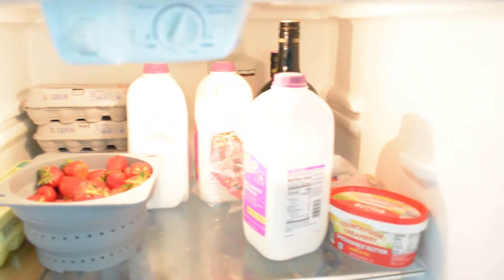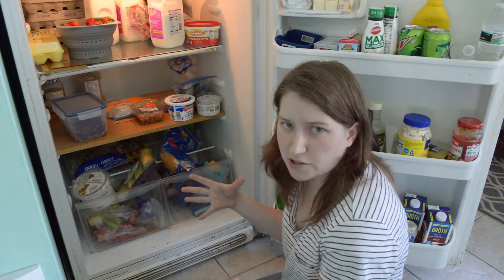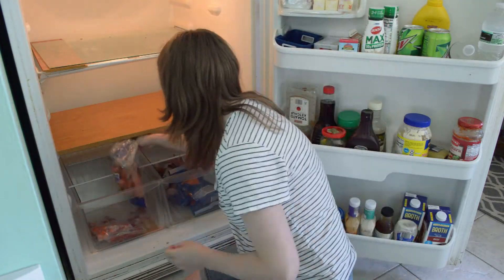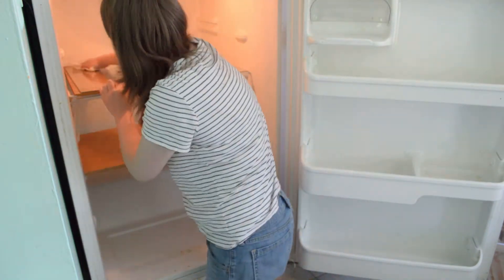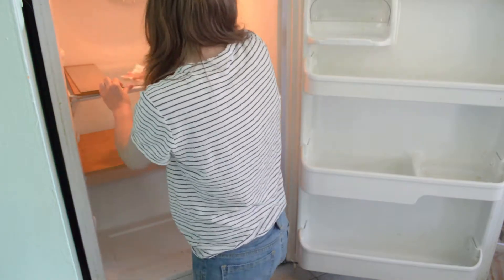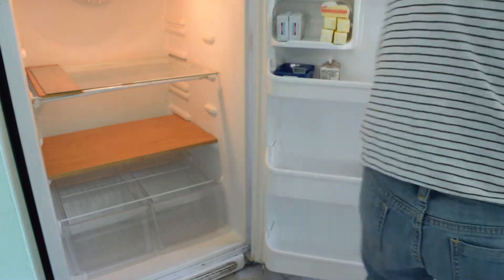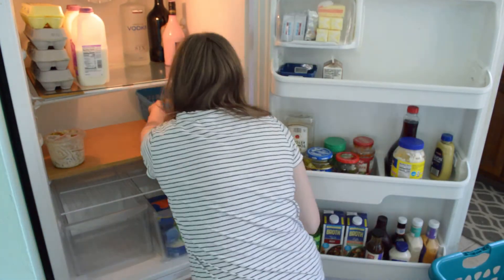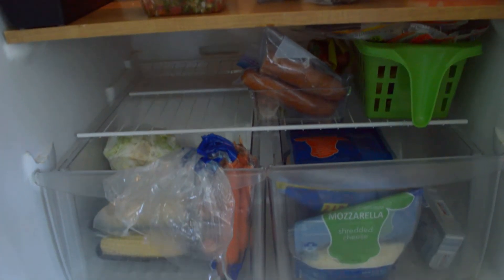WAY OVERDUE FRIDGE CLEANOUT and Organization- It's been A YEAR 😬😓| Family of 5 Fridge Organization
Sooo...yeah. I somehow managed to go without cleaning our fridge in the ENTIRE YEAR since we've moved into this house 😬 It's way overdue for a good cleanout and organization, yeah?
But, I fixed that- tag along while I clean out this poor thing and see how I get it organized and tidy for our family of 5 🎉 in a single naptime and with only $5 of organizers!

I pin most things I reference in my videos on the board for that month, so definitely check that out!